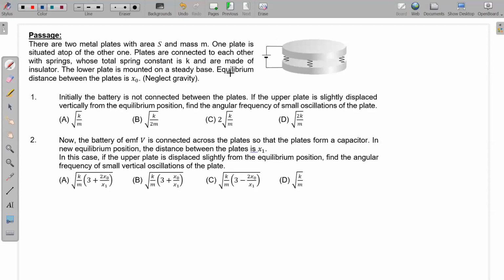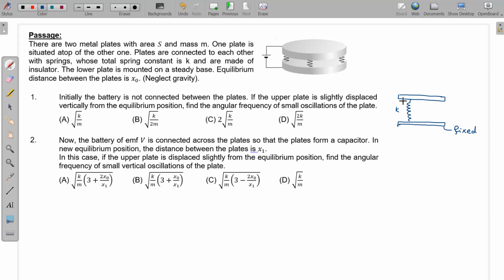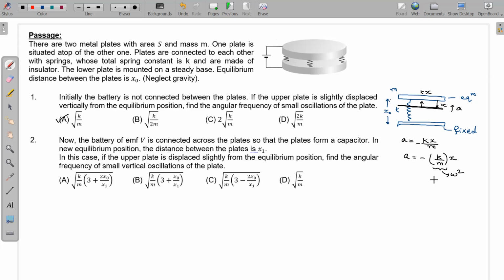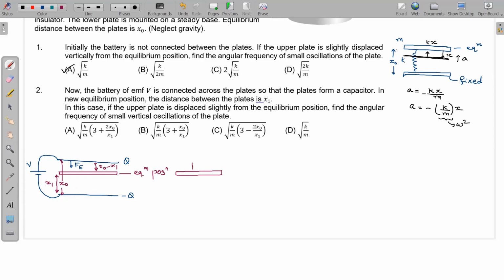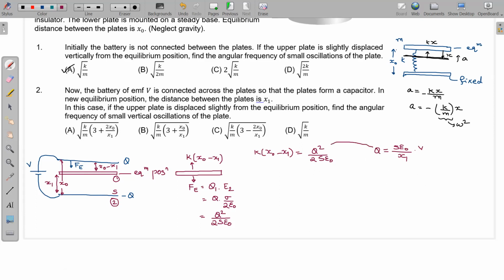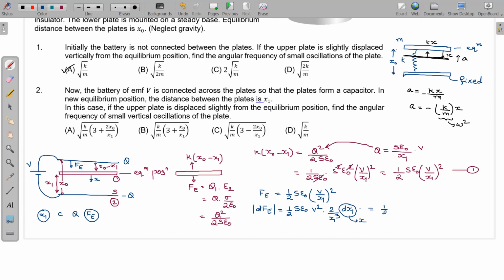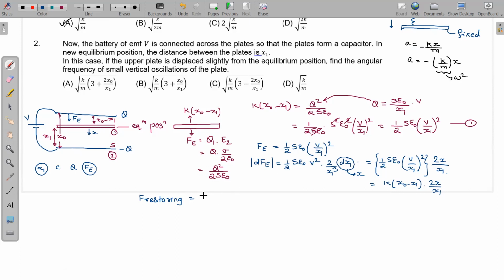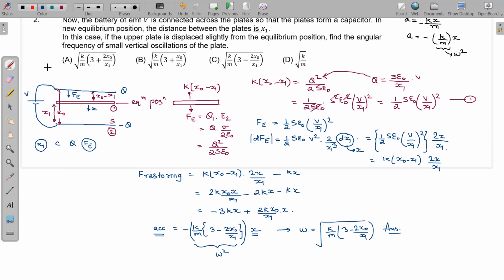CAPACITORS _ JEE ADVANCED _ Oscillation of a capacitor plate _ mechano-electric oscillator